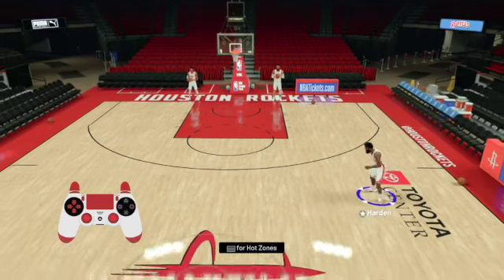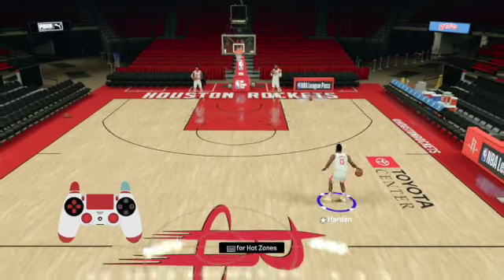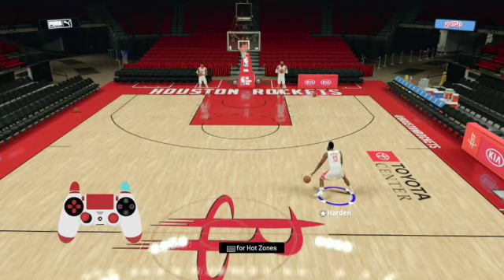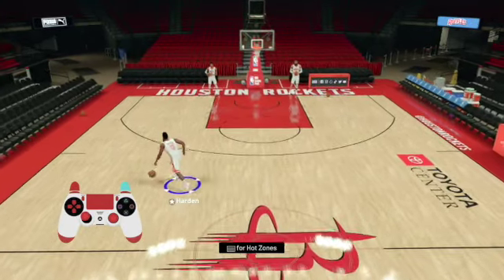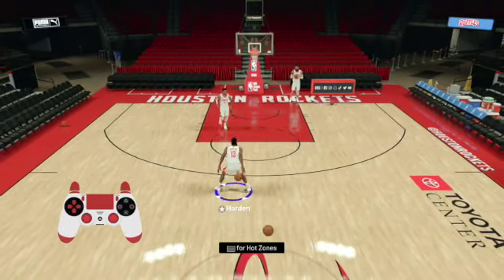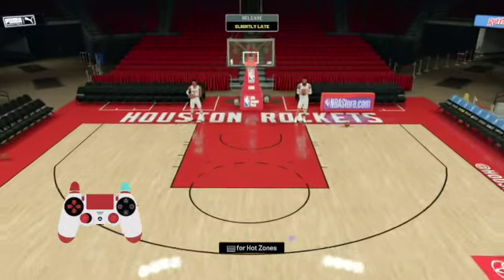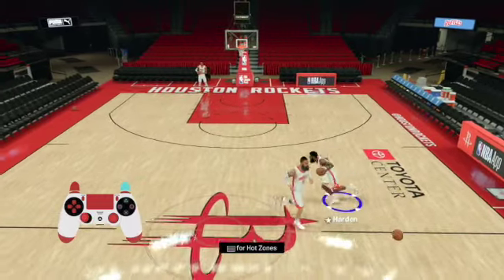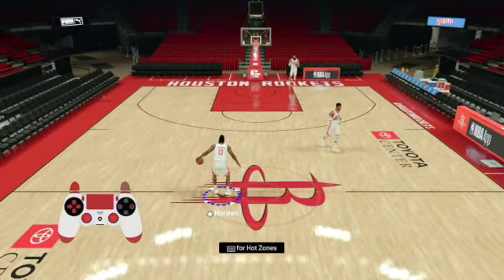*GLITCHY* HOW TO DO THE JAMES HARDEN STEP BACK MOVE IN NBA2K21!!!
NBA2K21 Tutorial on how to do James Harden signature step back move!